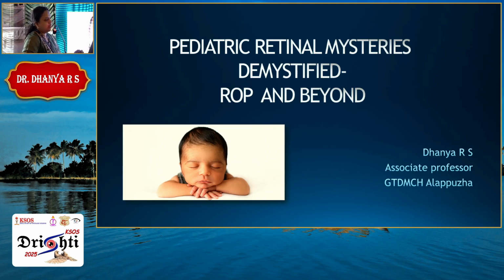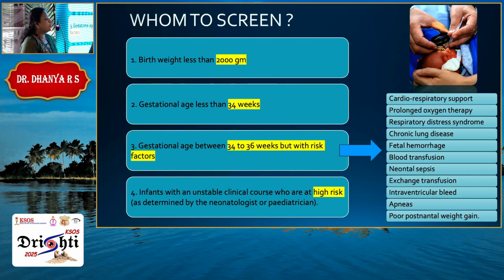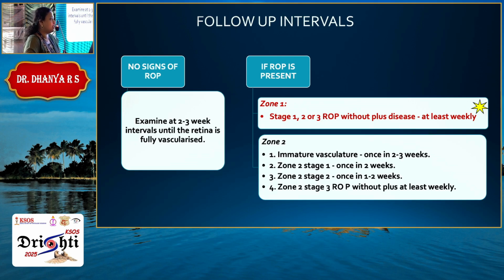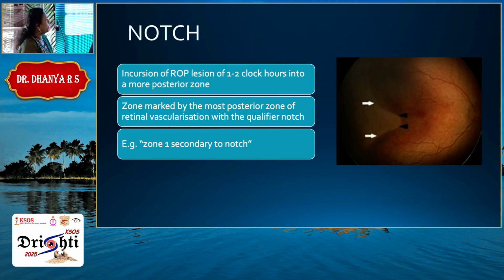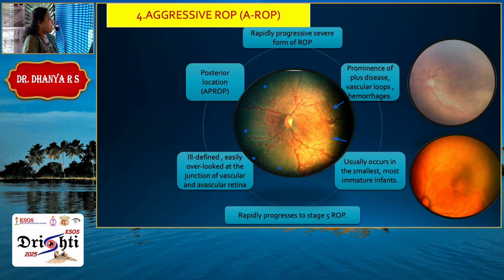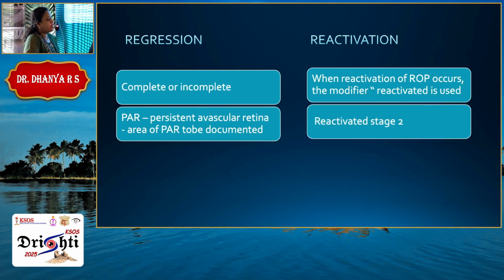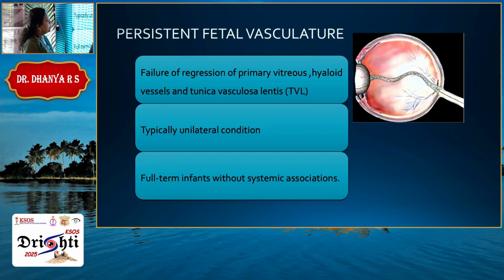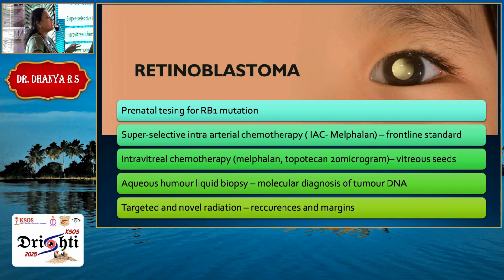KSOS 2025 IC71 T Dr Dhanya R S Paediatric retinal mysteries demystified ROP and beyond